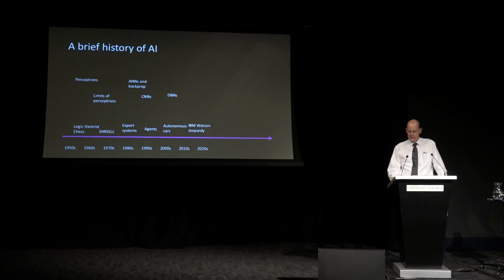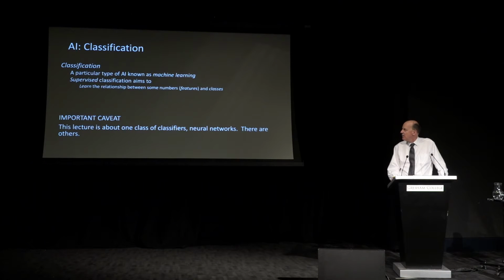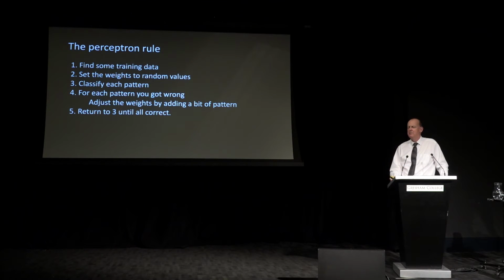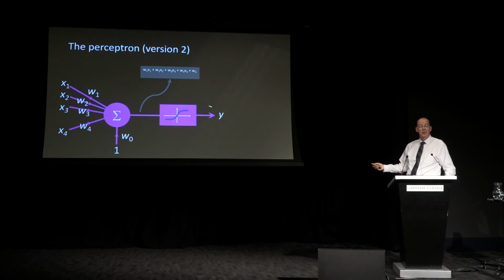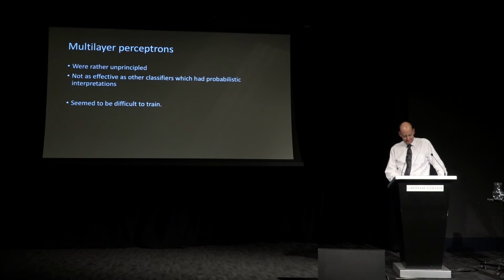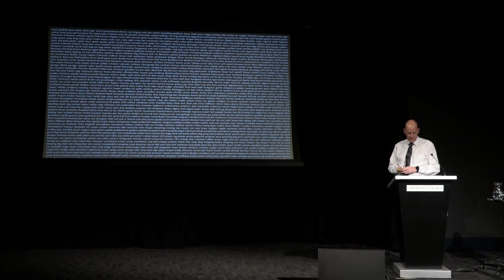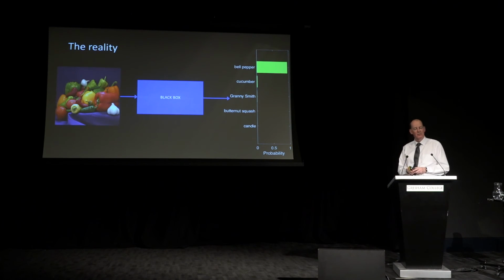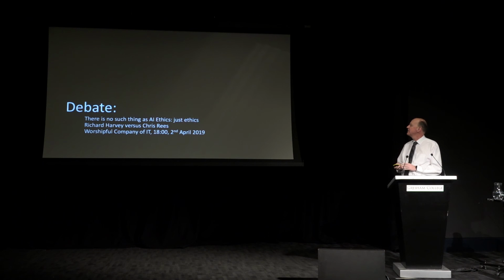Deep Learning: Miracle or Snake Oil?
The latest craze are deep neural networks. How does deep learning work and are neural networks a modern miracle or yet another false dawn?

A lecture by Richard Harvey, IT Livery Company Professor of IT 19 March 2019

Machine Learning has had several excitements over the years with machines that are modelled on the human brain. The invention of the perceptron and artificial neural networks were followed by intense scientific activity and excitement, then by disappointment at a number of unappreciated deficiencies. The latest craze are deep neural networks.

In this lecture, we will explore how deep learning works, what it can do and if neural networks are a modern miracle or yet another false dawn.